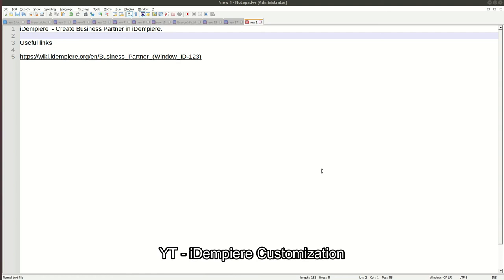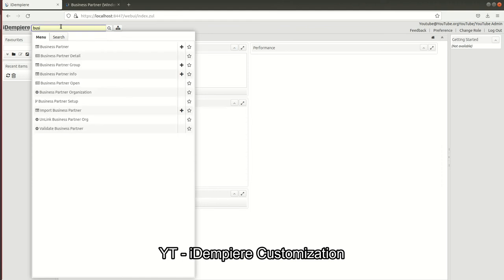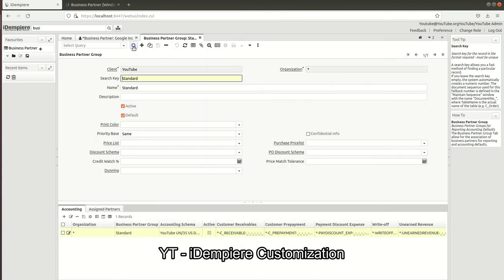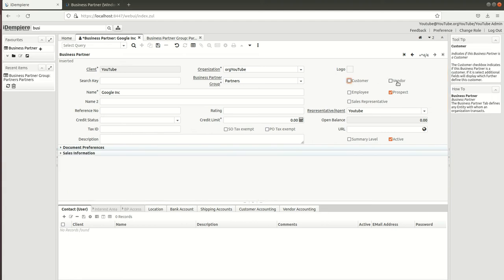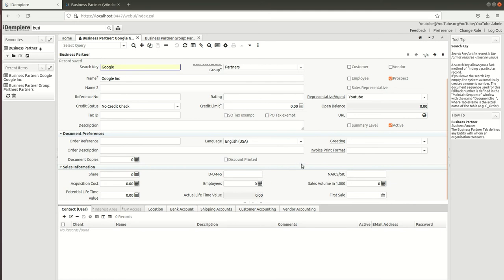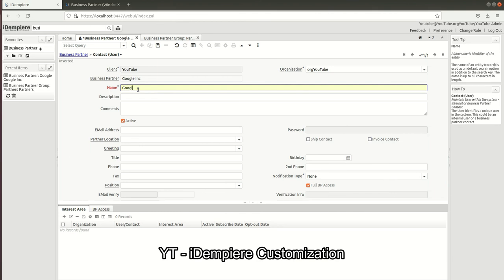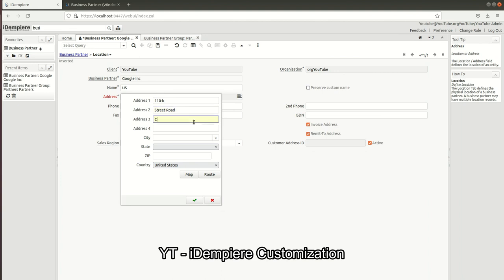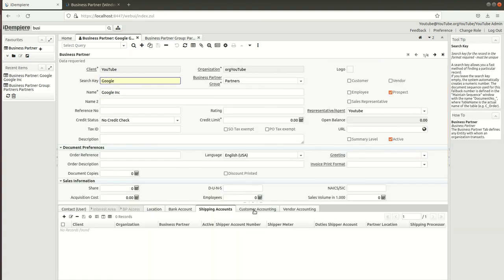Create Business Partner In iDempiere - Video for Beginners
In this video i will walk you through the use of  Business Partner in the iDempiere Open Source ERP.

Create new  Business Partner in iDempiere/ADempiere.